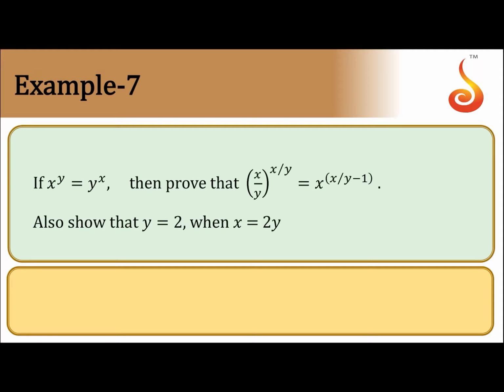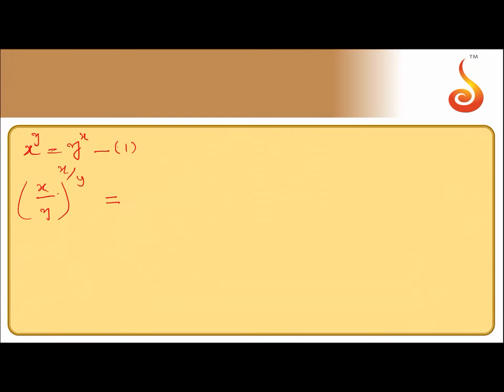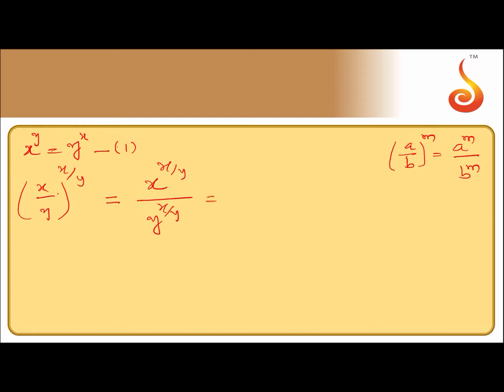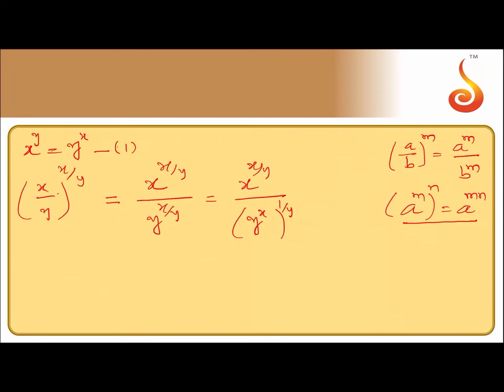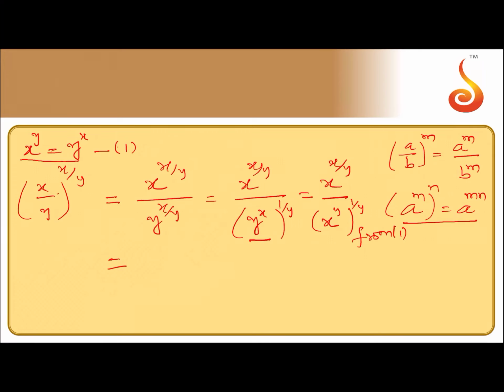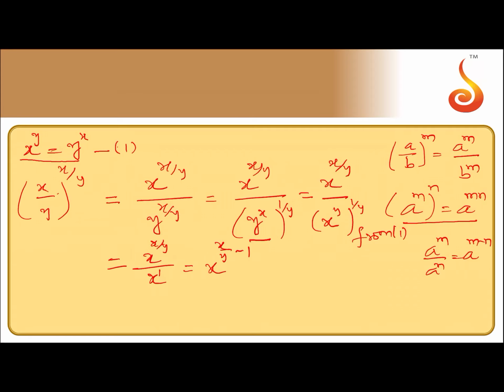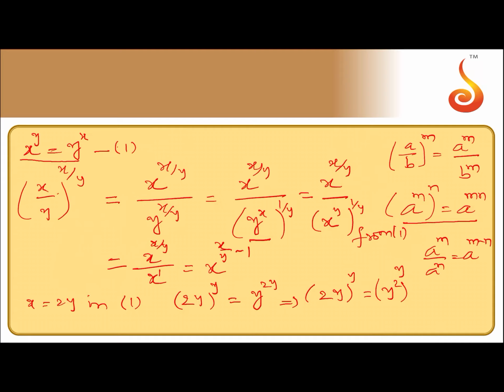PU 1 | RFT | Maths | Lecture 2 | Slide 19 | EX 7 | Theory of Indices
Welcome to Concept Videos for RFT! This slide will explain EX 7 from Theory of Indices. We are sure you will have an effective learning experience.